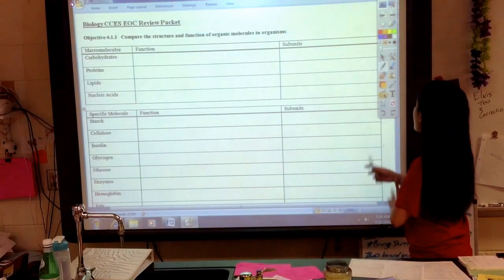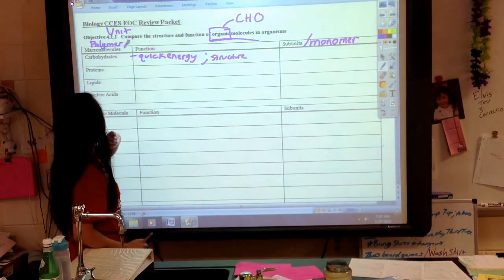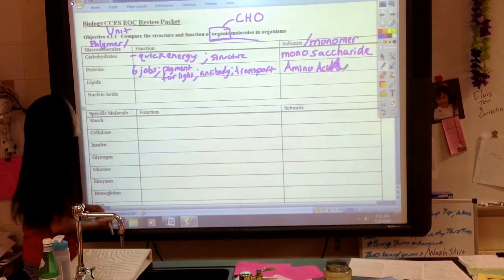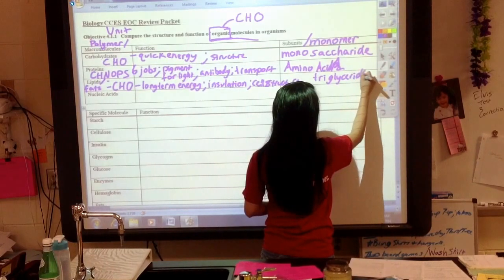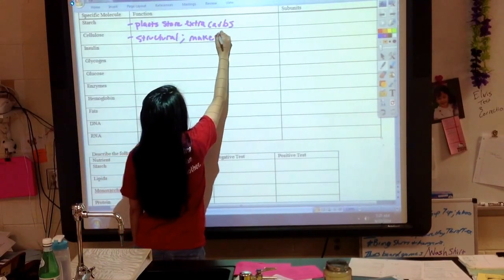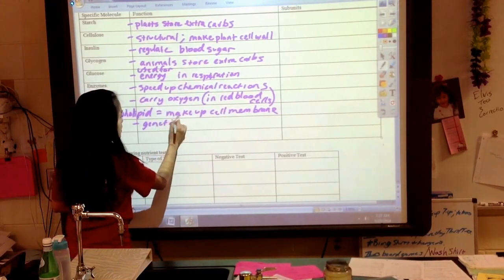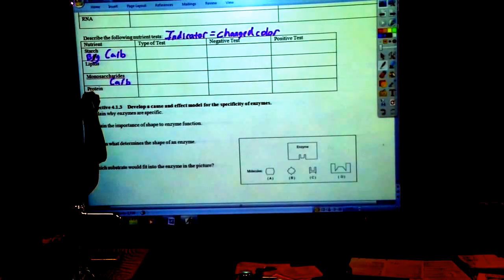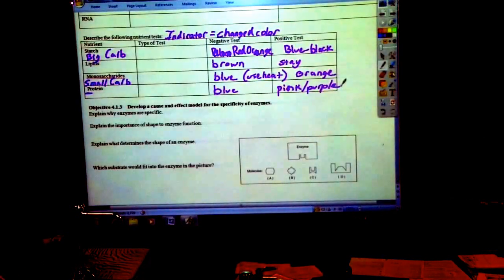Bio One- EOC day 1